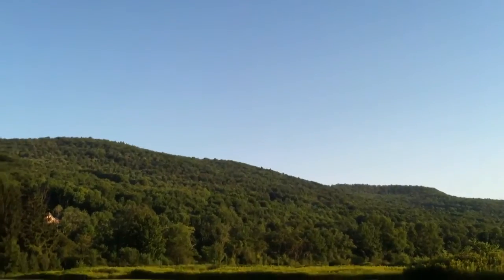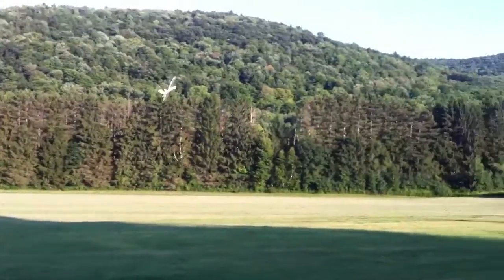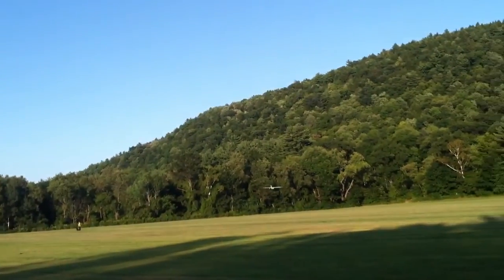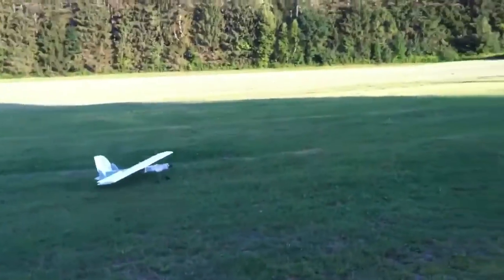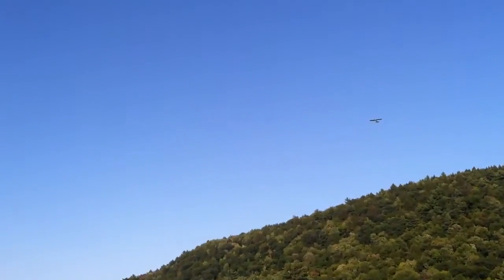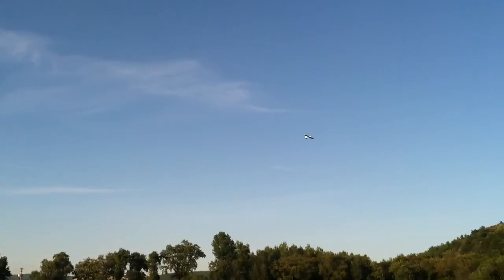RC Plane Doing a little Cruisin! Park Flyin!